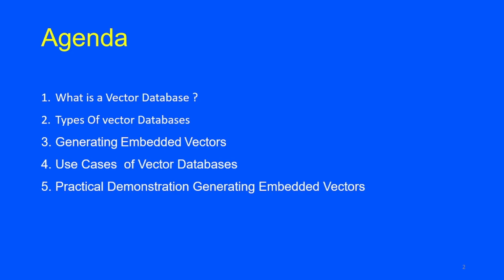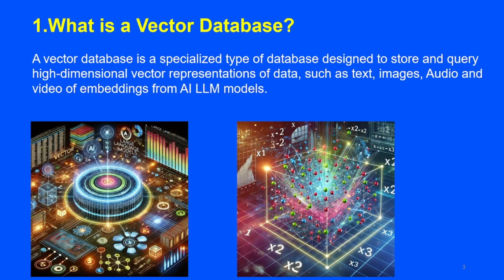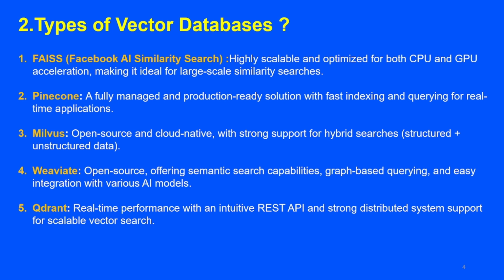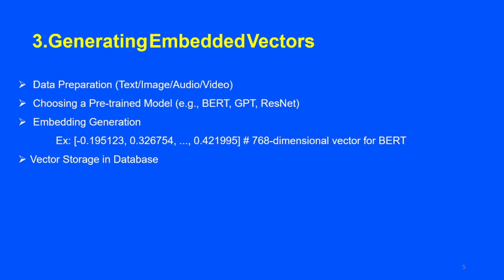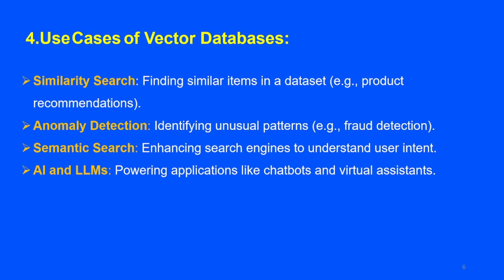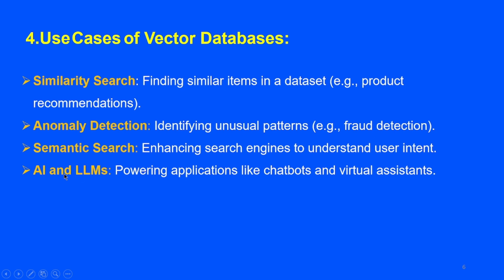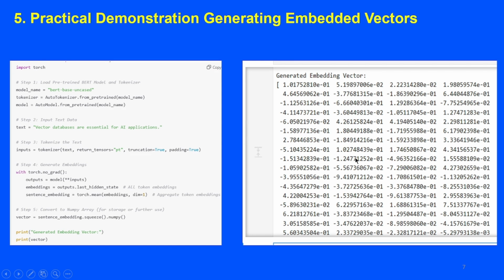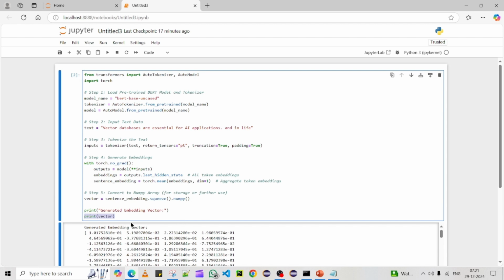Vector Database simply explained | What is Vector Database? | Generative AI,Embeddings & Indexes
Explore the cutting-edge world of vector databases in this in-depth tutorial tailored for the era of Generative AI! 🌟

In this video, we cover:
✅ What is a vector database(vector db)?
✅ How to use vector database(vector db)?
✅ Different types of vector databases explained
✅ Use cases in Generative AI and Large Language Models (LLMs) like BERT and GPT
✅ Understanding vector embeddings and their importance
✅ Hands-on practical examples
✅ Different types of Databases like vector and non-vector Data bases Non-SQL and Graph databases) with their differences.

Vector Database Options:
Pinecone
Weaviate
Chroma
Redis
Qdrant
Milvus
Vespa

Learn how vector databases revolutionize data storage and retrieval, enabling applications like semantic search, recommendation systems, and AI chatbots like Chat GPT. Whether you're a data scientist, developer, or AI enthusiast, this video is packed with insights!

Chapters:
0:00 Introduction
1:30 What is a Vector Database?
4:00 Types of Vector Databases
7:45 Use Cases in Generative AI & LLMs (BERT, GPT, etc.)
8:10 What are Vector Embeddings?
9:10 Non-SQL and Graph Databases: Overview and Applications
12:30 Practical Examples & Demo
13:00 Wrap-Up & Further Resources